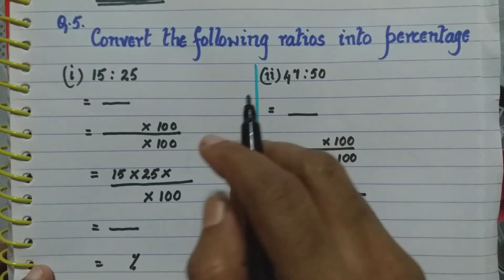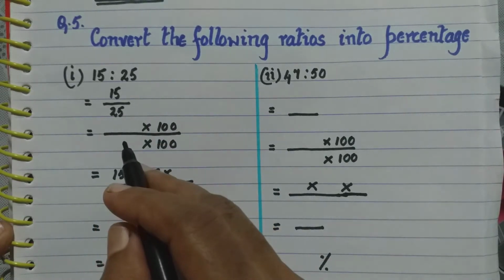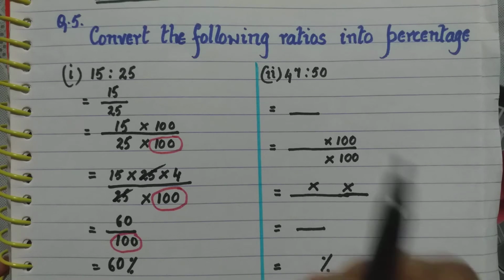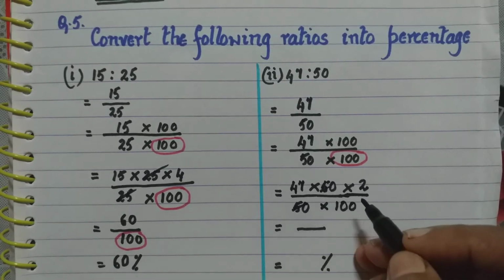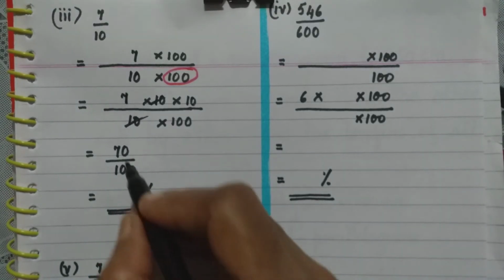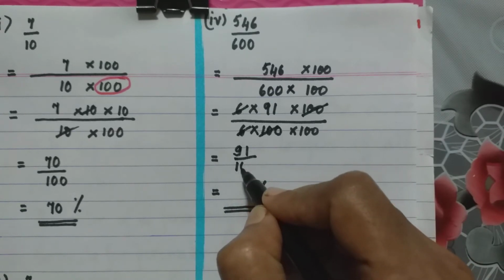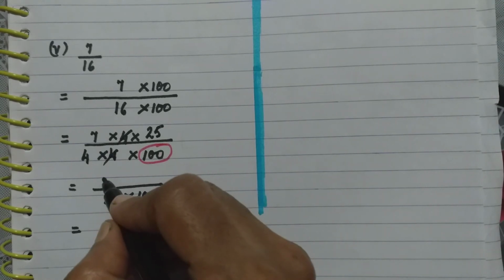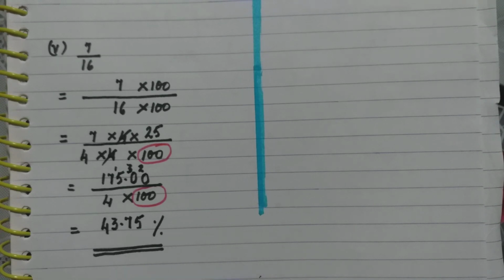Practice set 4.1 - Question 5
Maharashtra State Board - Standard 9 - Algebra - Ratio & Proportion - Practice set 4.1 - Question 5